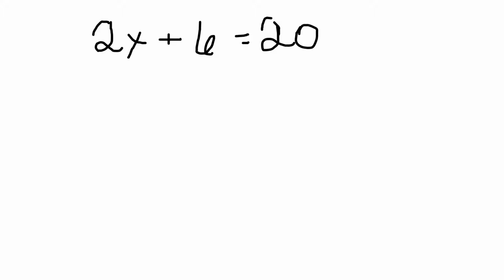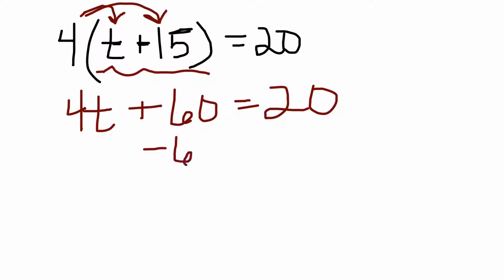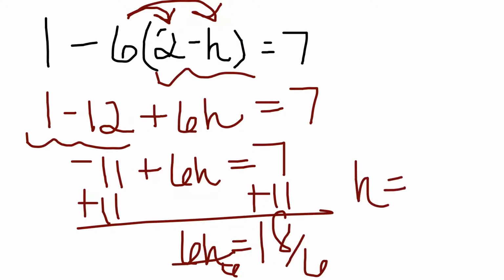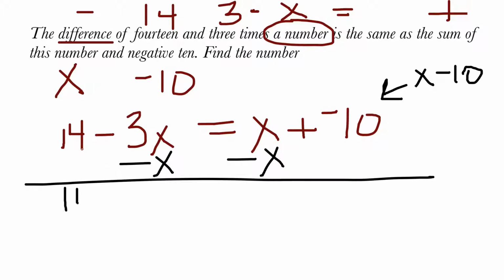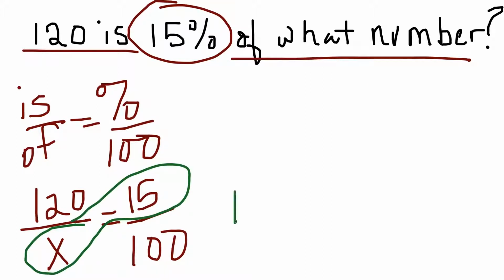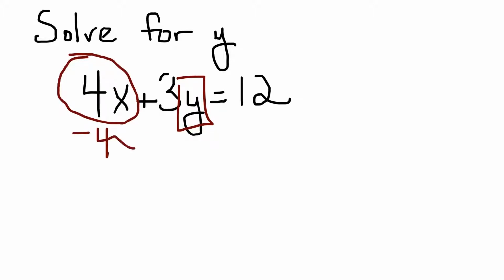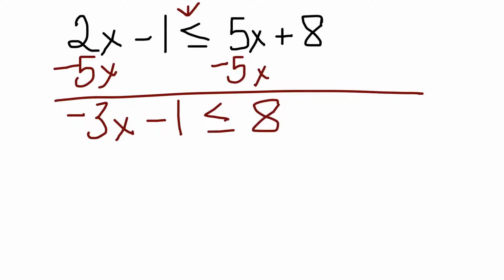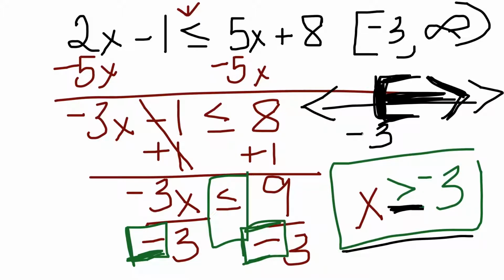Review of Equations and Inequalities